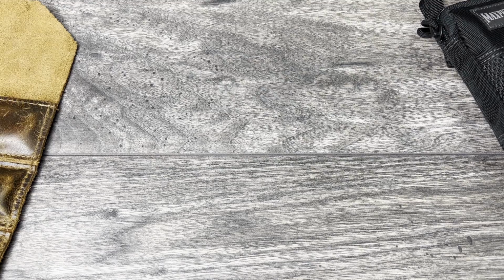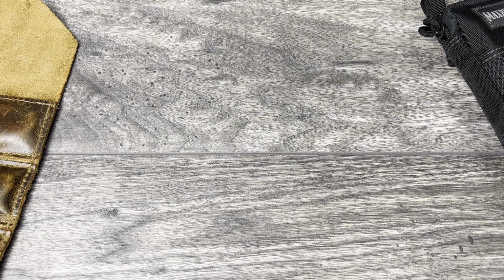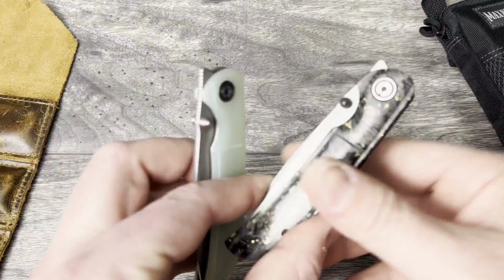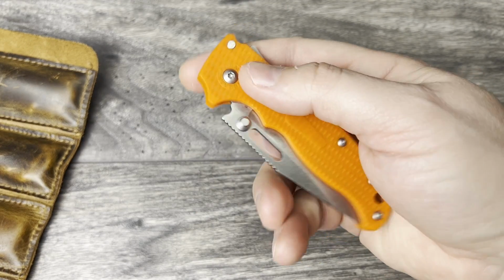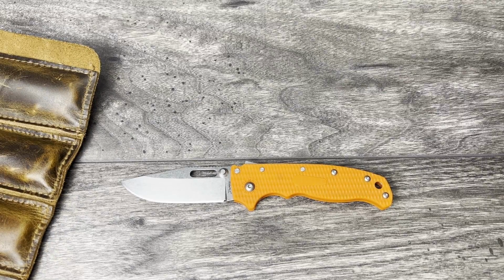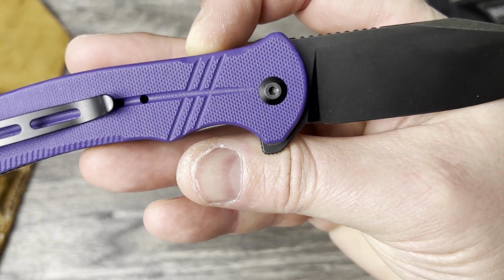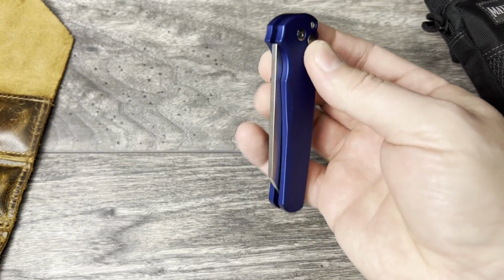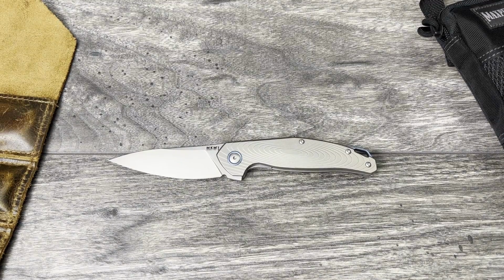2021 New knife of the year!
Of the knives I was able to get my hands on, here is my pick for the winner.

Knives included in video:
Sig K320 by Hogue
CJRB Scoria
Civivi Elementum button lock
Civivi Imperium
Civivi  Cogent
Demko AD20.5
Protech Malibu
MKM Goccia

Thanks

Links
$100-$160
Spyderco PM2
Spyderco Manix 2
Benchmade Bugout
TWOSUN TS190
$75-100(ish)
Spyderco Para 3 LW
Kizer Sheep dog
KUBEY Vagrant
$50-$75
Civivi Imperium
Civivi button lock
Kershaw Barenuckle
KUBEY Royal
Under $50
Kershaw Leek
Civivi Elementum
CRKT Pilar III
CJRB Feldspar
Swiss Army Knife Pioneer Alox
Under $30
QSP Parrot
Ontario Rat 1
TOOLS
Wiha Bits mini driver
Wiha torx travel pen